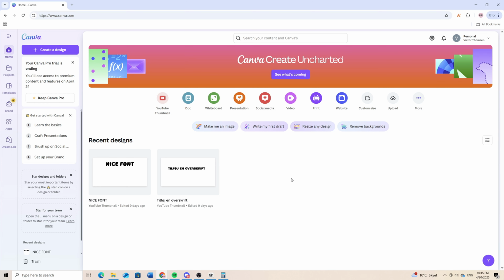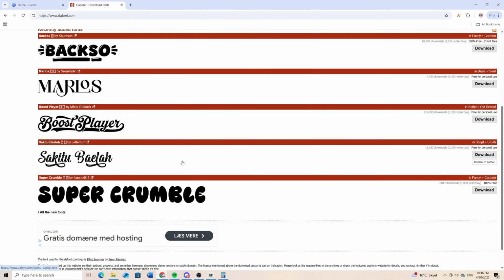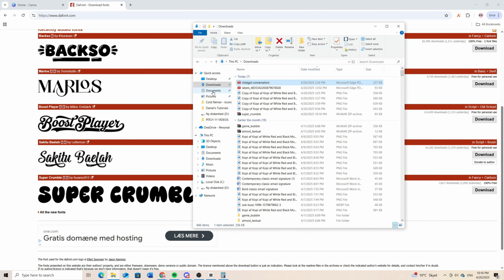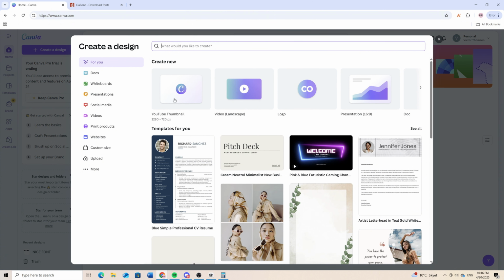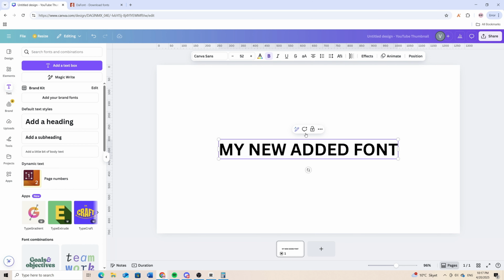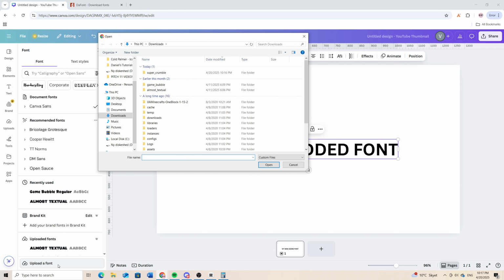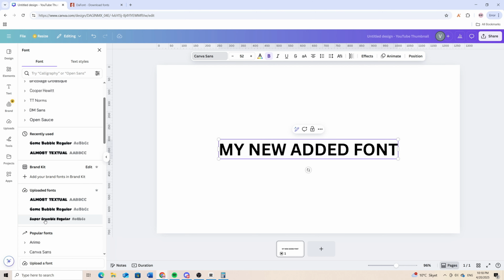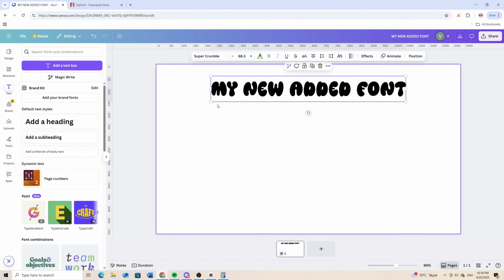How To Add Or Upload Fonts in Canva (Step-by-Step 2025)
Want to use your own fonts in Canva? In this updated 2025 tutorial, you'll learn how to add or upload custom fonts to Canva quickly and easily. Perfect for branding, design projects, and giving your content a unique touch!

📌 In this video, you’ll learn:

How to upload fonts in Canva (Free vs. Pro accounts)

Supported font file types (TTF, OTF, WOFF)

Tips for managing fonts in your Brand Kit

🖋️ Great for graphic designers, marketers, and content creators looking to level up their Canva game!